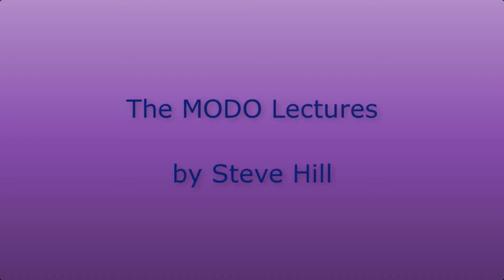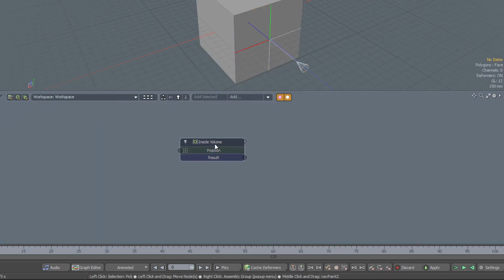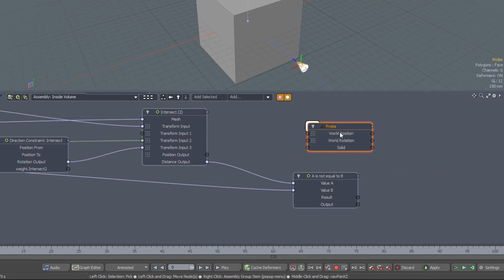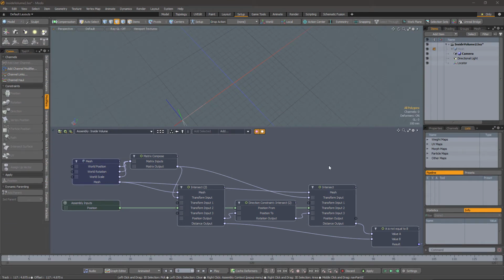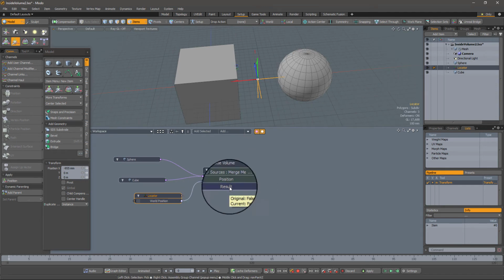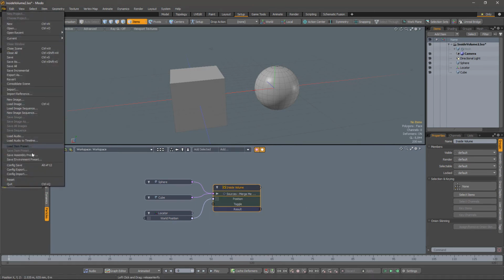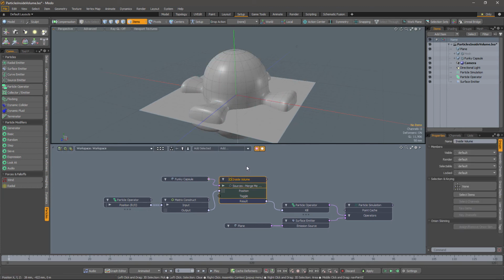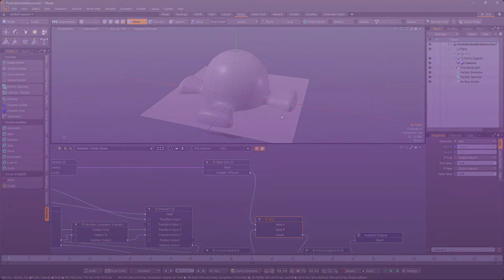Inside Volume Part 2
Make the "inside volume" rig into an assembly and try it out in a couple of scenarios.  See if you can spot the point where I use a new microphone!